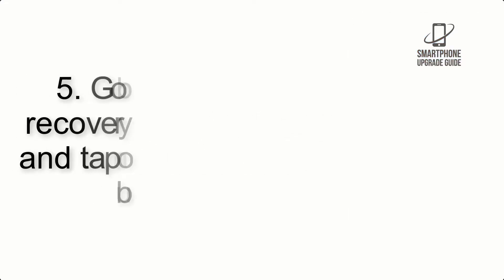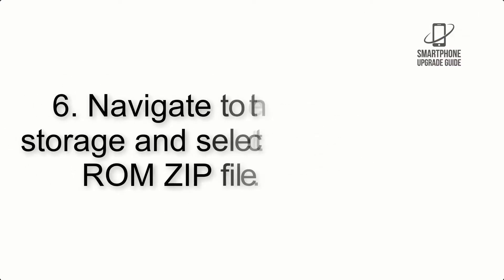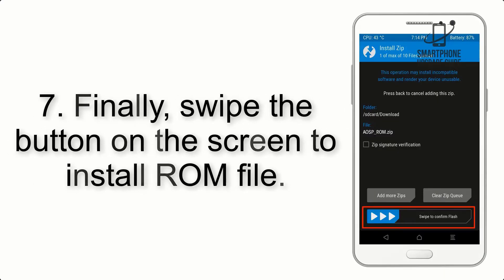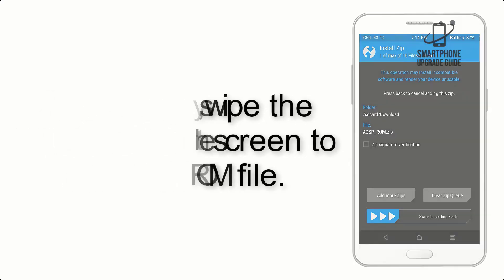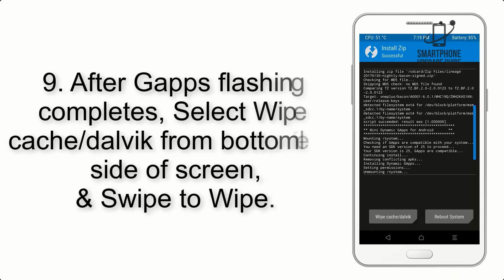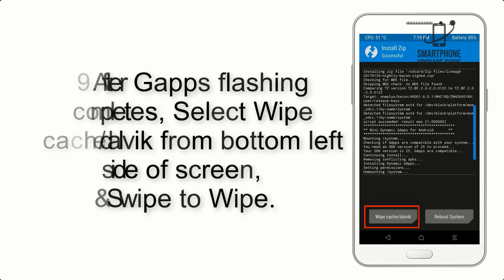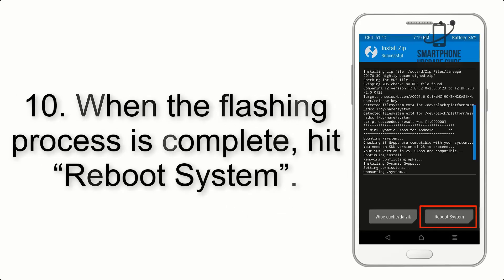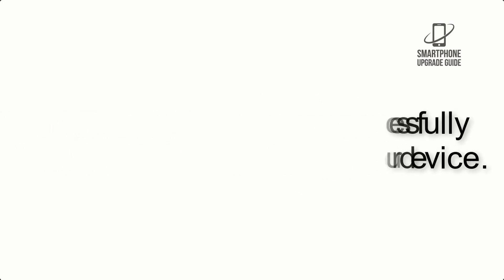Install Android 12 on HTC One M9 (LineageOS 19.1) - How to Guide!